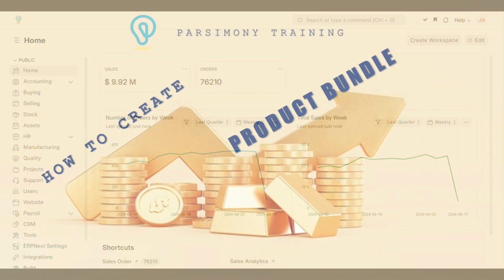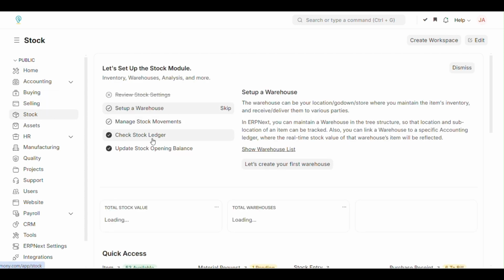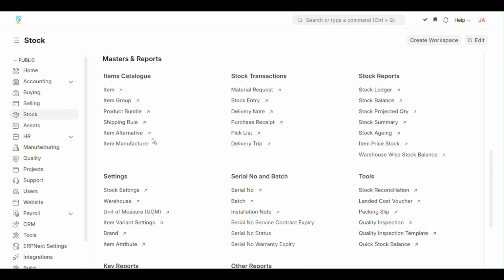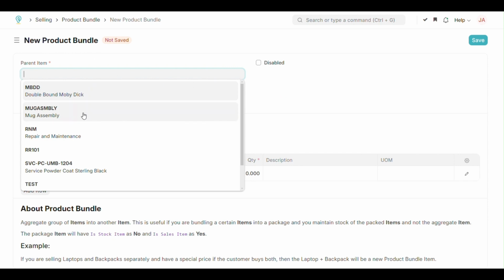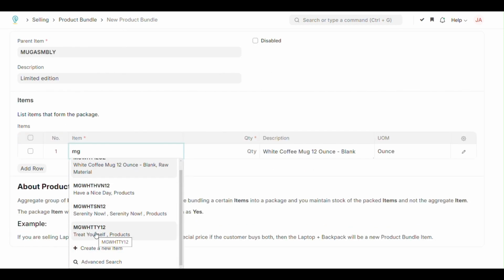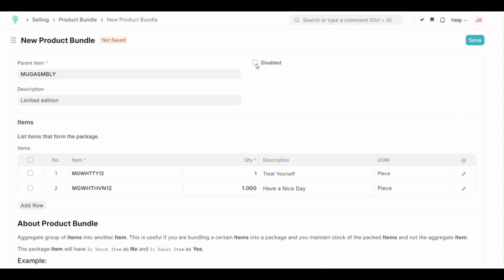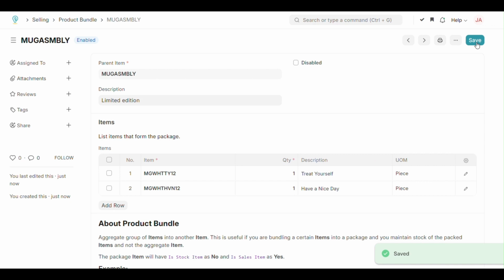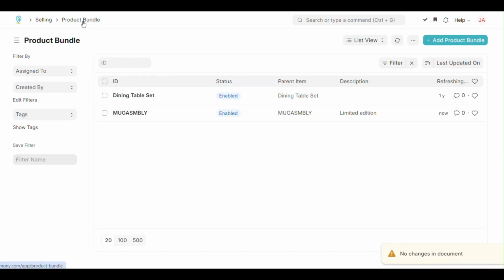How to Create Product Bundle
🚀 Let's take your inventory management skills to the next level!

💸In this video tutorial, you'll learn how to create a Product Bundle in Parsimony, making it easy to manage your stock levels and simplify your sales processes . 📊You'll discover how to add items to your bundle, adjust quantities, and even disable it when needed. 💼 You'll be able to create your own Product Bundle and take your business management skills to the next level!

🎉 Follow along with this video tutorial and start creating your own Product Bundle in - no experience necessary!

🪜Elevate Your Ecommerce Operations with Parsimony ERP - Enroll in Free Courses